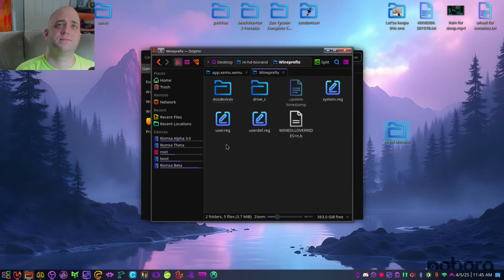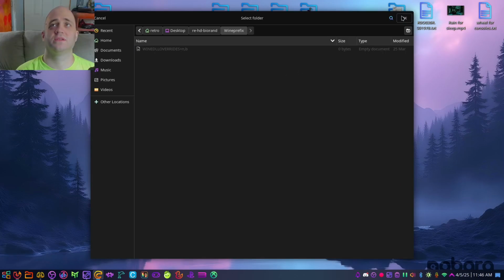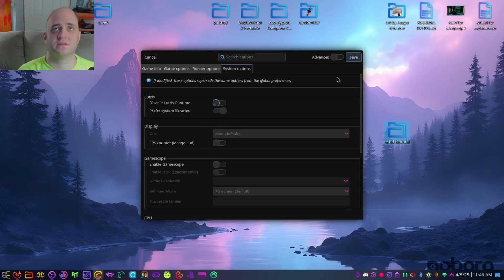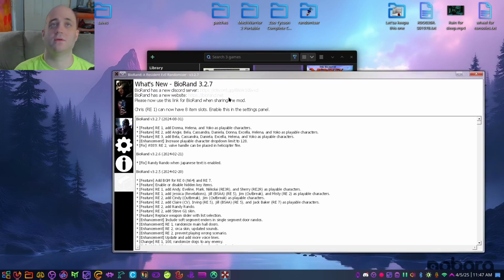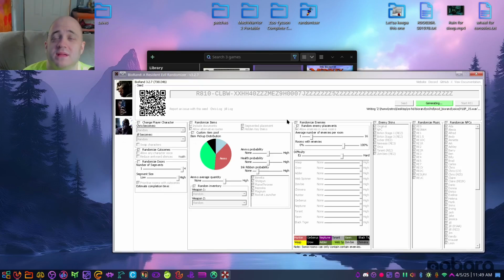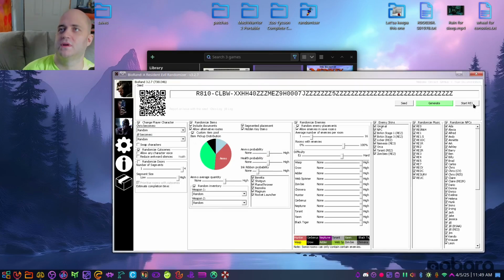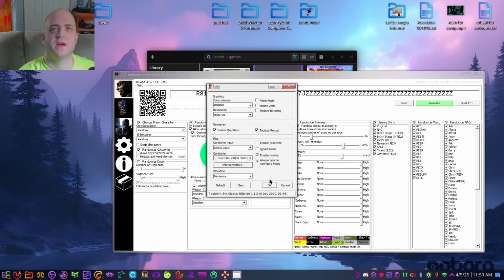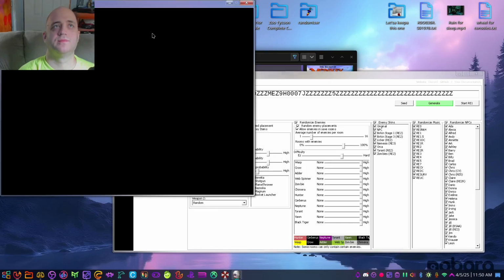How to get biorand on linux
Hello and welcome. This is the method that I used to get Biorand the resident evil 1-3 randomizer working on linux. Now I'm not the greatest teacher but using this guide you too can get this working.